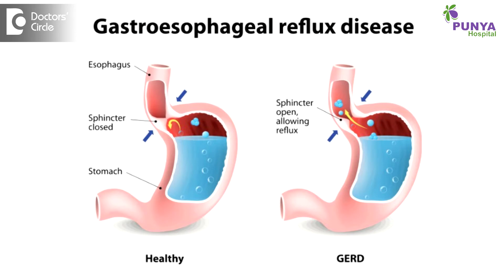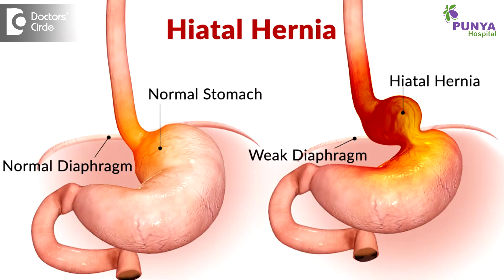Can one go for Stretta Therapy for Grade 2 Hiatal Hernia & GERD? - Dr. Nagaraj B. Puttaswamy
Stretta therapy. Lot of new inventions in the treatment of GERD, that is Gastroesophageal Reflux Disease or hiatus hernia are coming up because frequency of this condition is becoming more because of the lifestyle modification and sleeplessness and smoking and alcohol. All these are getting into a condition called as Reflux Esophageal Disease, or small scale hiatus hernia. Stretta therapy is a modification or less invasive surgical procedure which can be done on outpatient procedure. In Strata therapy what is done is endoscopically we put in an electromagnetic substance, material or equipment which will cause some amount of tissue damage in the lower esophageal sphincter region. Why would we damage the tissue there? The tissue damage is done so that there will be some amount of swelling in the lower esophageal sphincter region and once the swelling develops or the edema develops, it will siccartrise or scarring will happen in that region and finally it will help in improving the competence of the  structure. During the process of stretta treatment we increase the competence by inducing scarring in the lower esophageal sphincter region. Once that is done, the possibility of improvement of the symptoms what the patient was experiencing, that is regularization or belching of food or food coming back onto the esophagus becomes significantly less. But it is relatively newer type of management and it has its own advantages and disadvantages. Long term assessment and analysis is not been very clear. It is only a 2 or 3 years old procedure. So we have to wait 5 or 10 years down the line. We should be in a position to see whether it will be a long term useful condition or procedure or not. But alternatively medical management and lifestyle modification will definitely help. But if the patient is not getting helped and if there is relatively bigger hernia or of the lower esophageal sphincter is very very lax, the ideal would be laparoscopic fundoplication.